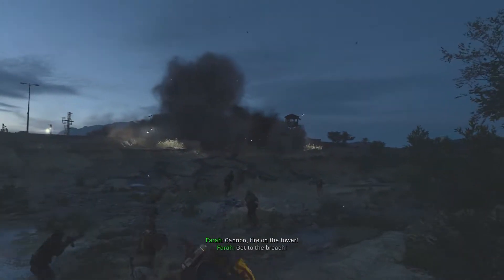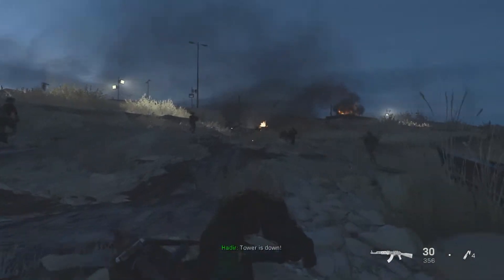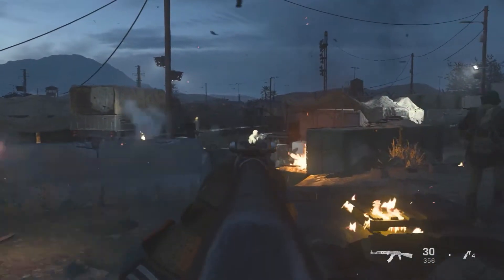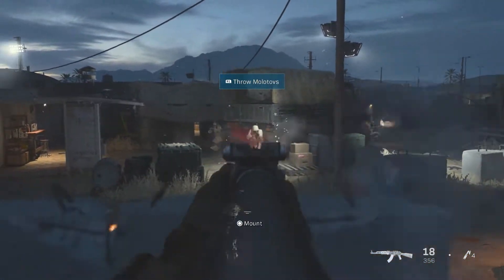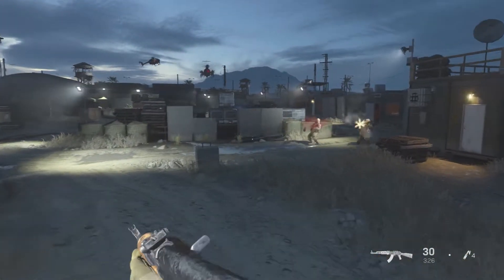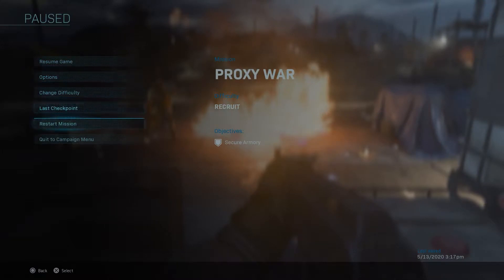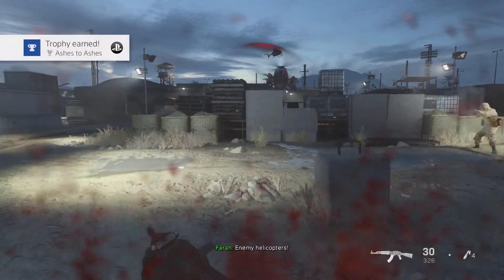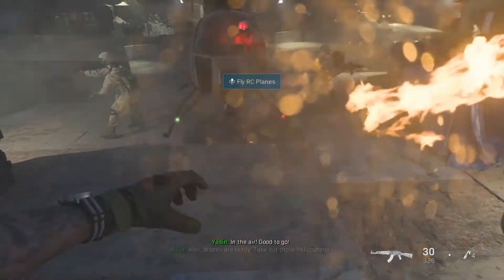Ashes to Ashes Trophy/Achievement - Call of Duty: Modern Warfare (2019)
Description

In this video I walk you through the "Ashes to Ashes" trophy/achievement in Activision's Call of Duty: Modern Warfare (2019). The trophy requires you to burn 4 enemies with a single molotov.

Social